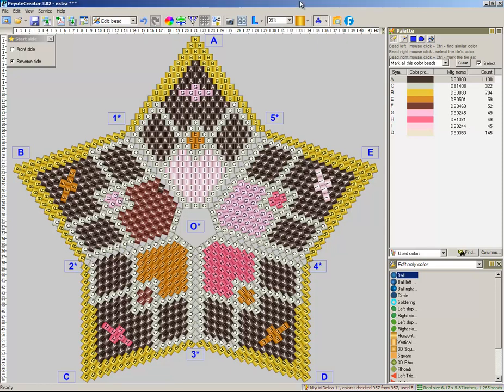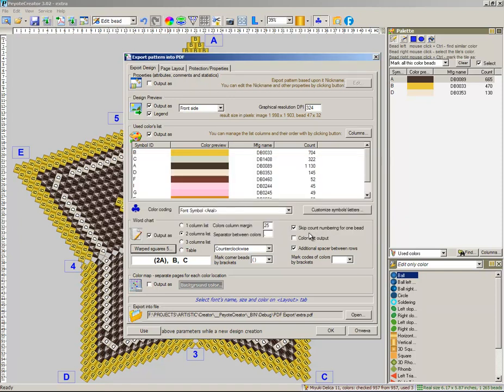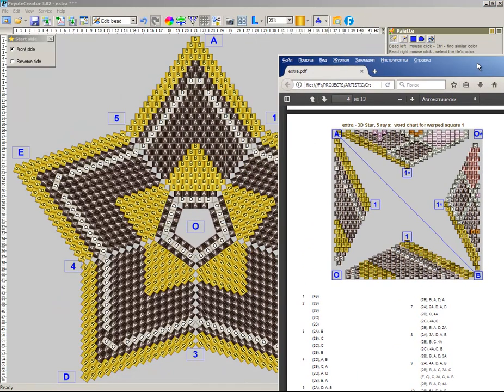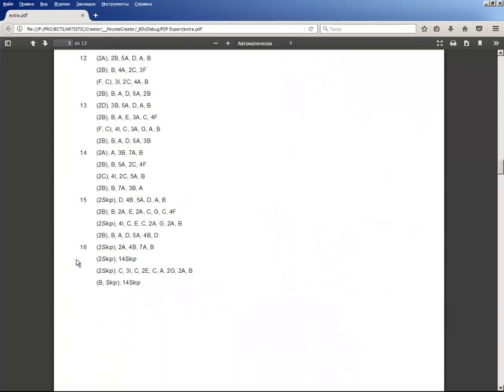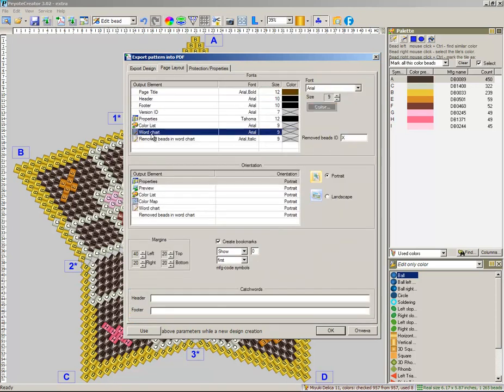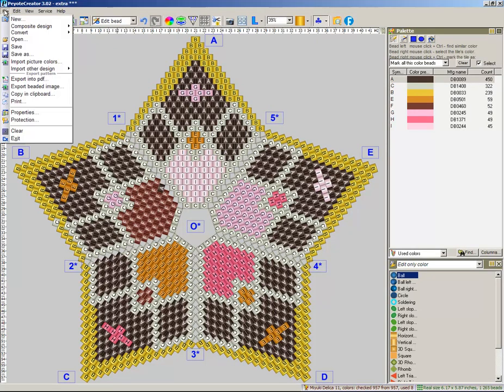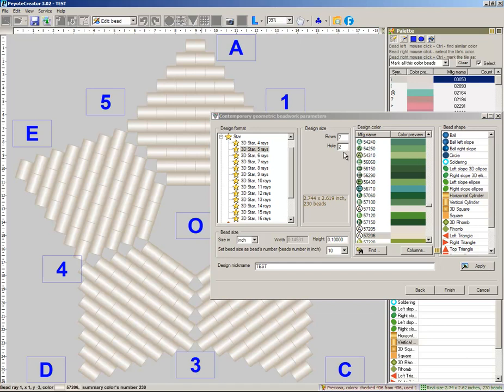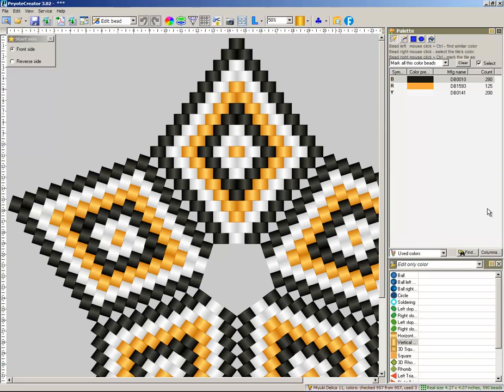Peyote star with hole in PeyoteCreator program